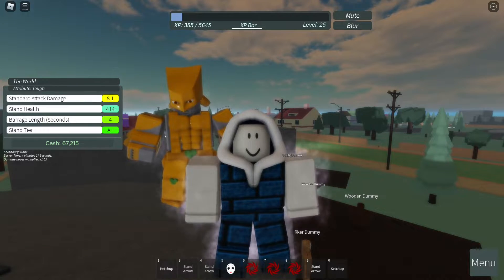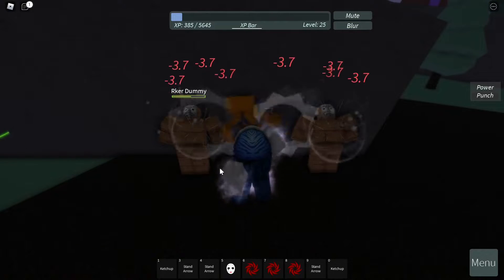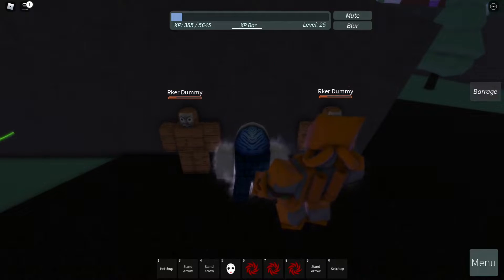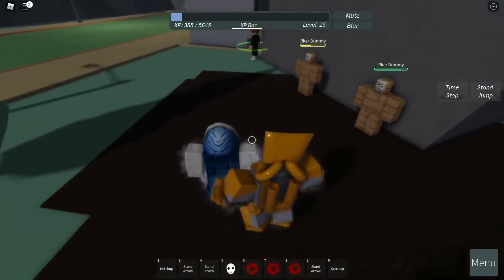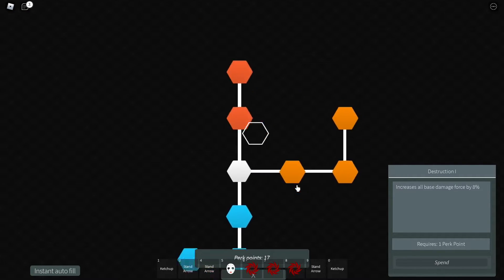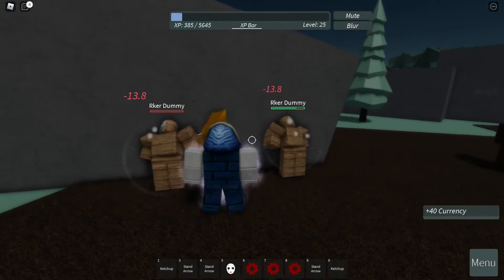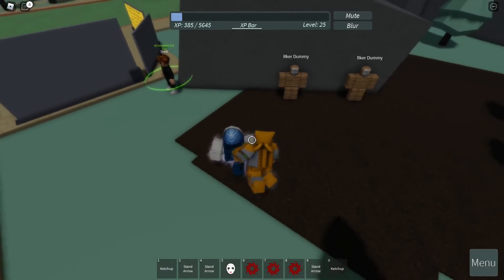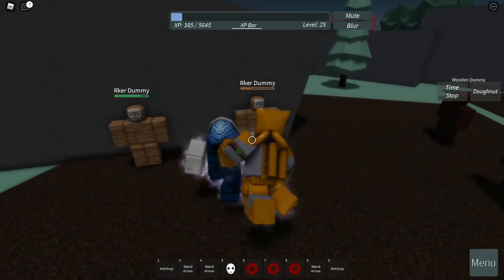THE WORLD with TOUGH | Roblox Stand Upright: Rebooted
Game: Stand Upright: Rebooted